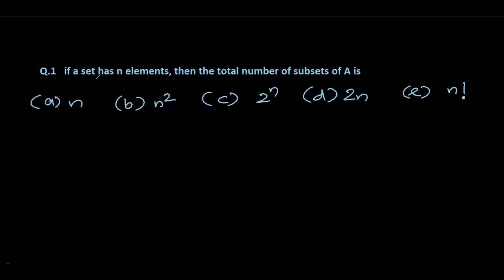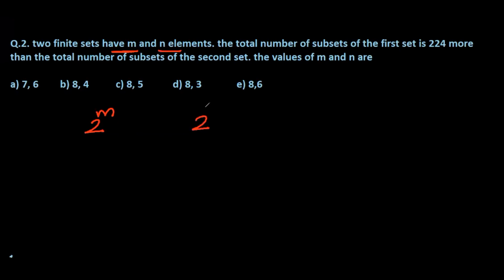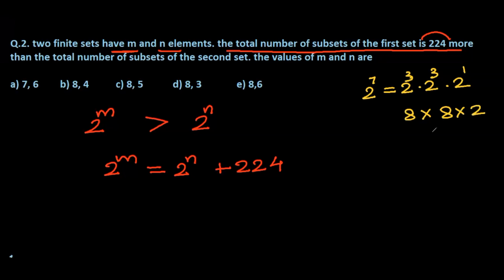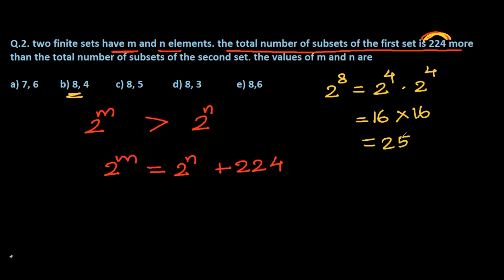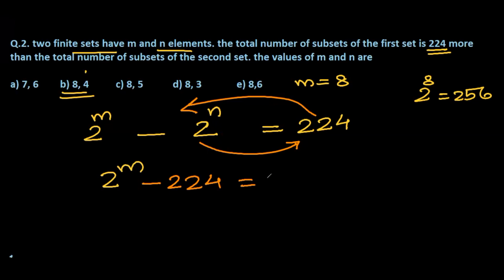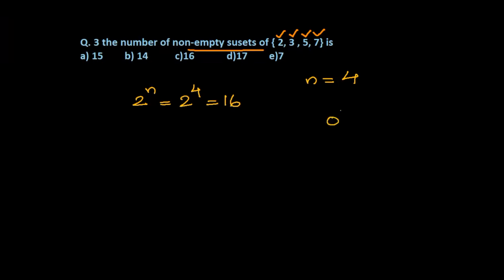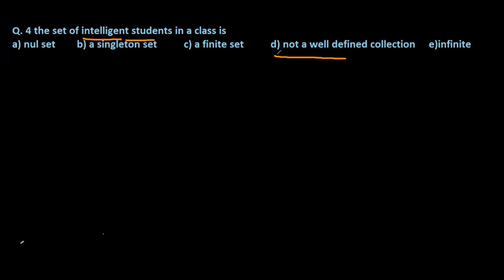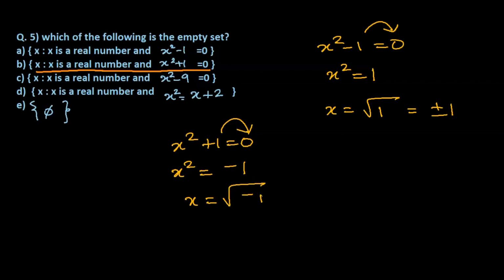sets | class 11 | objective type questions | level 1 | question 1 5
This video include 5 level 1 objective questions from the Mathematics chapter sets in class 11. You can ask me doubts through comment section.
0:29 question 1
1:11 question 2
6:16 question 3
7:30 question 4
8:14 question 5
online and Tuition Details